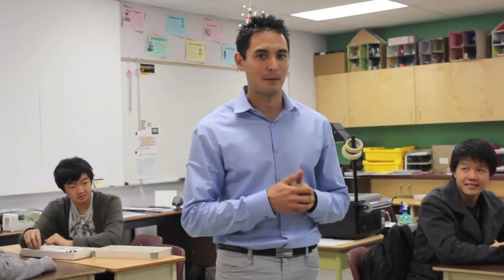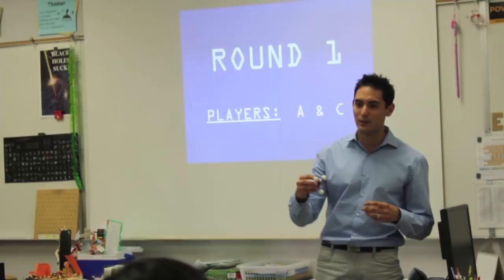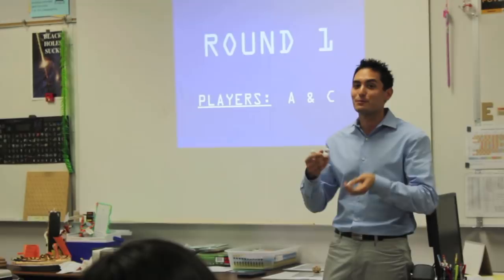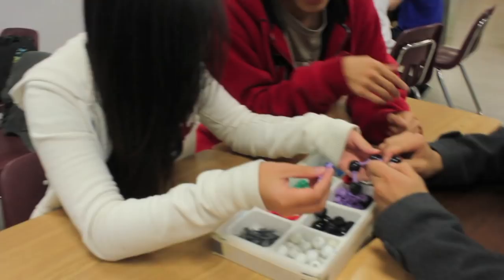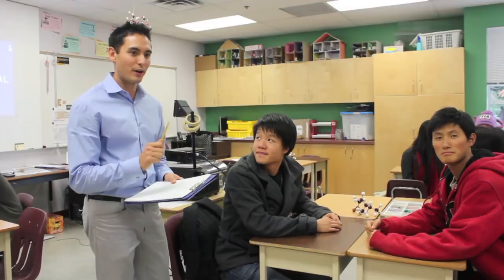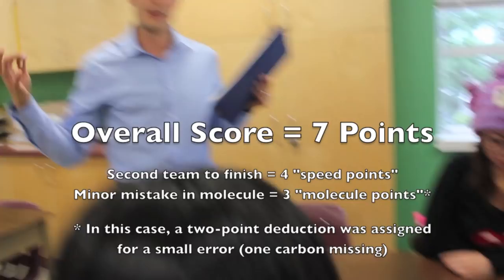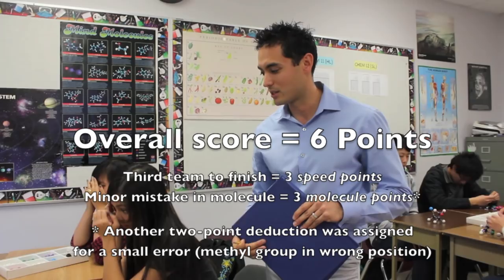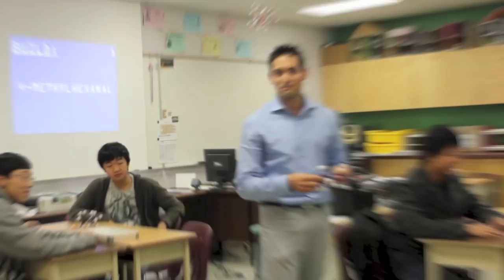Fastest Fingers - A molecule building game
This video has been posted as part of the supporting material for the Journal of Chemical Education article "Fastest Fingers: A Molecule Building Game" by Michael L. Eastwood.

Special thanks to the twenty students that volunteered to be part of the demonstration!